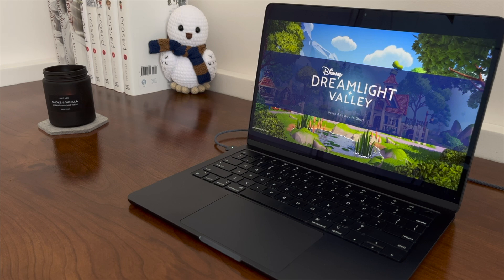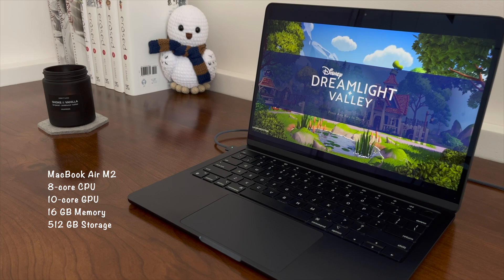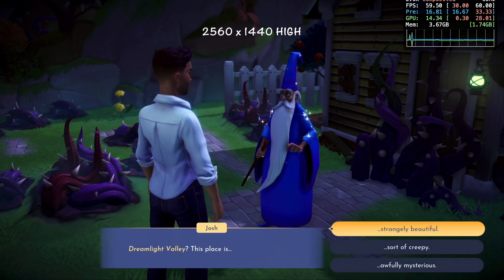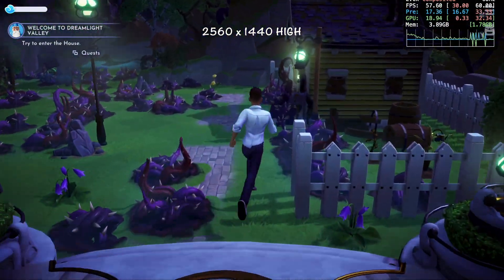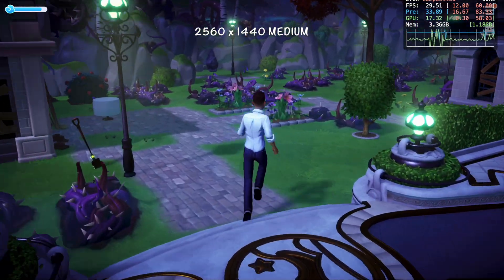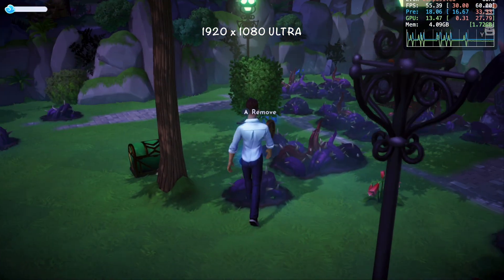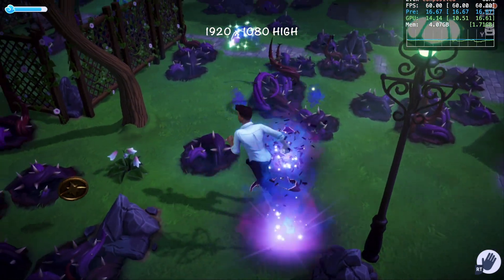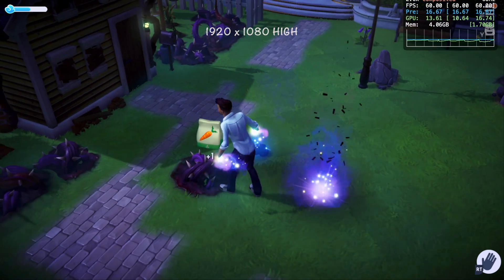Performance Test of Disney Dreamlight Valley on M2 MacBook Air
This is a short performance test of Disney Dreamlight Valley on my MacBook Air with M2, 8-core CPU, 10-core GPU, 16 GB memory, and 512 GB SSD. Performance was measured at 1440p High, 1440p Medium, 1080p Ultra, and 1080p High. See chapters below.

For a reliable 60 FPS, 1080p High proved the best experience on the M2. However, I will be playing at 1440p High for the extra resolution. The mid-50 FPS average at those settings is fine for me. I've uploaded a separate video that includes 60 minutes of gameplay with no commentary at those settings, which you can watch

Chapters:
00:00 Intro
00:50 1440p High
01:41 1440p Med
02:14 1080p Ultra
02:52 1080p High